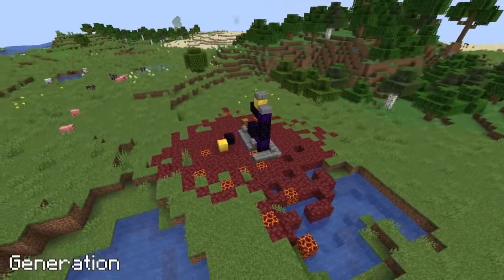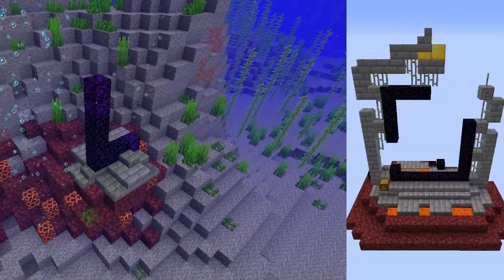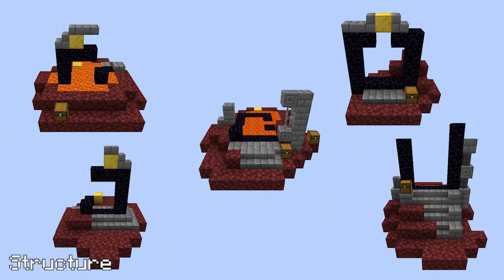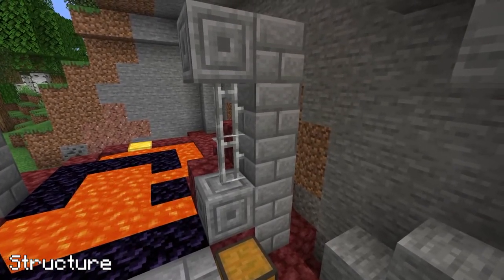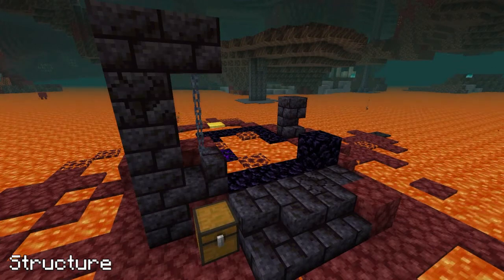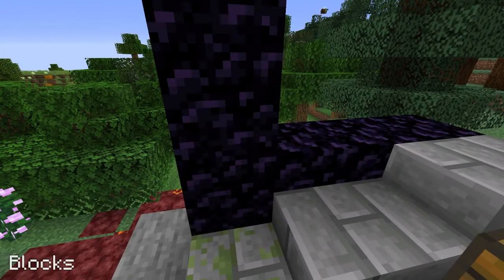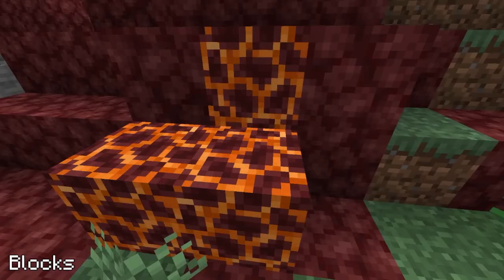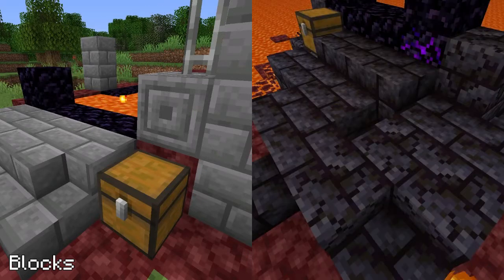Ruined Portals - Minecraft Micro Guide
A brief overview of ruined portals find scattered across the Minecraft landscapes. It covers such things as:
00:04 Where they generate.
00:12 The different types/variations of ruined portals
00:30 What chest loot you may find.
00:37 What blocks they are made from.